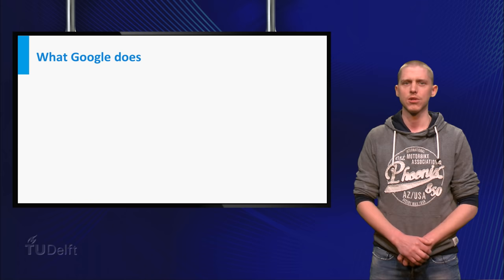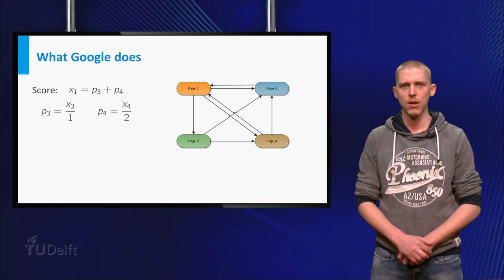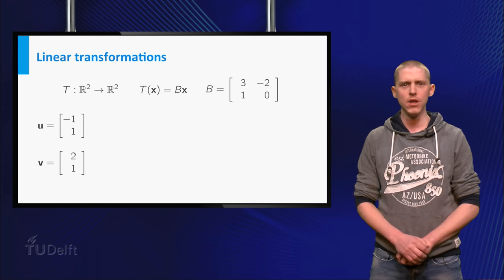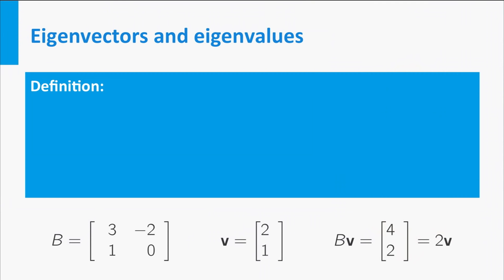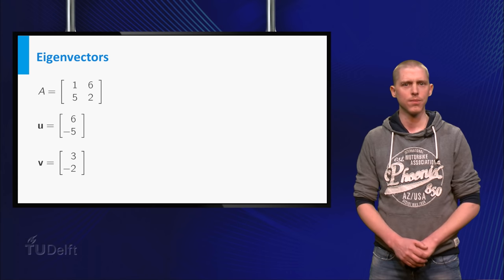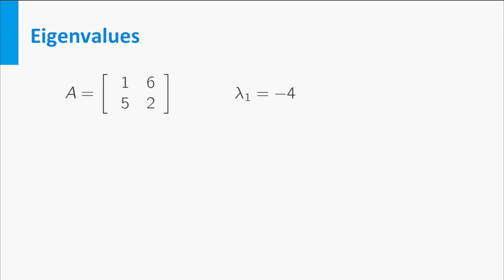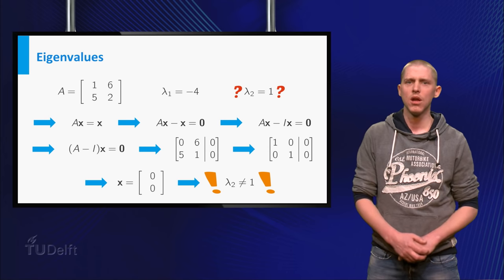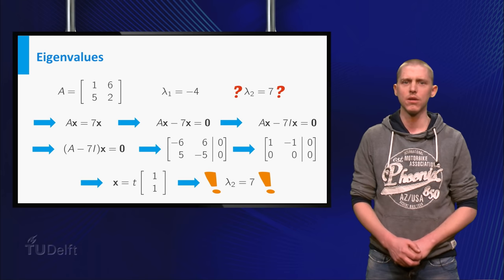Eigenvectors and Eigenvalues - Mathematics - Linear Algebra - TU Delft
In this video you will learn what eigenvectors and eigenvalues of matrices are. You will see examples of how you can verify if a vector is an eigenvector and a scalar is an eigenvalue of a matrix. This prelecture video is part of the linear algebra courses taught at TU Delft.